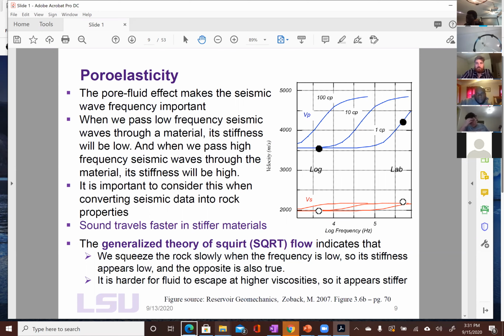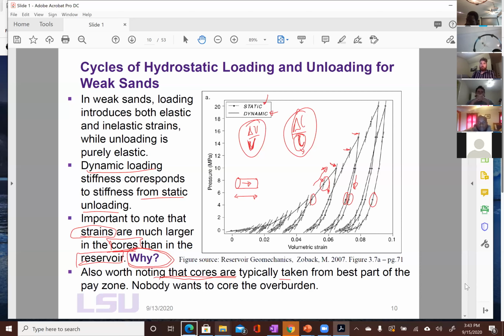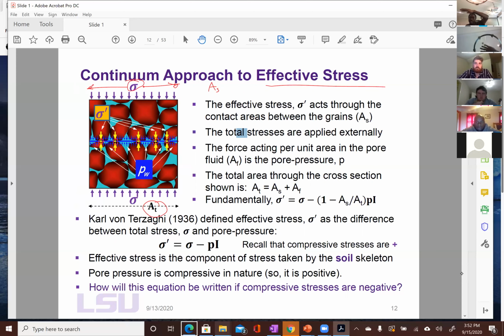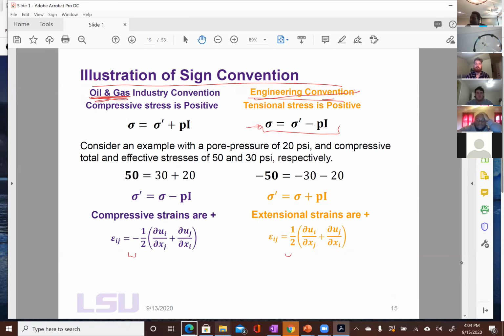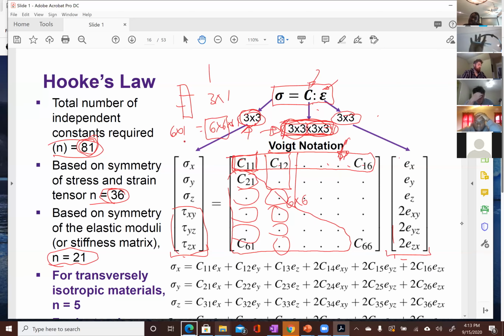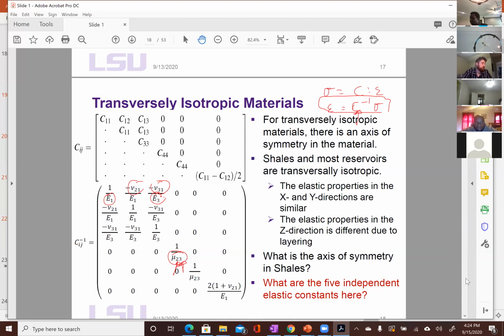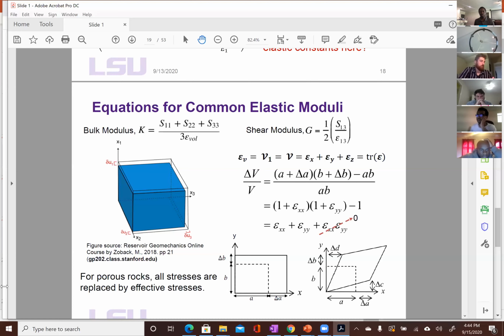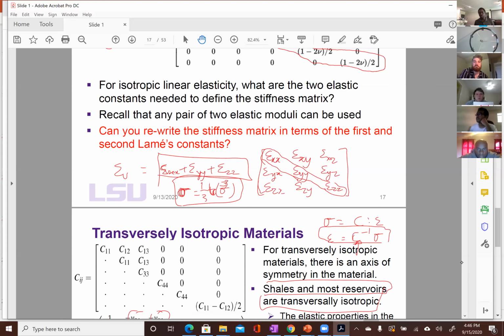Tuesday Zoom Meeting